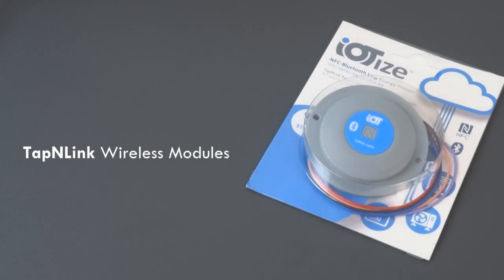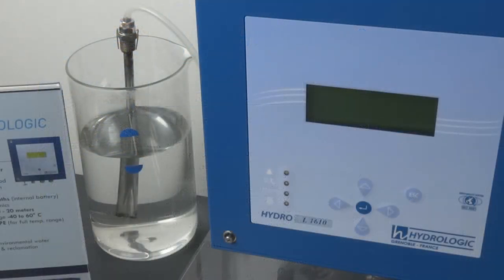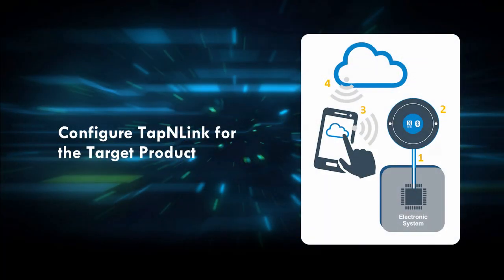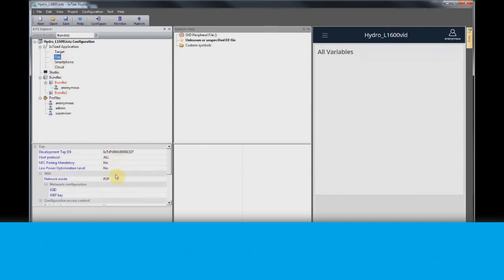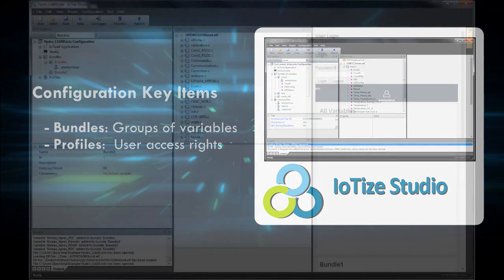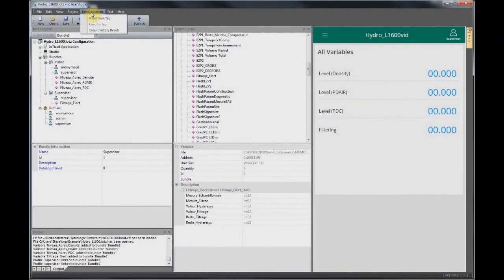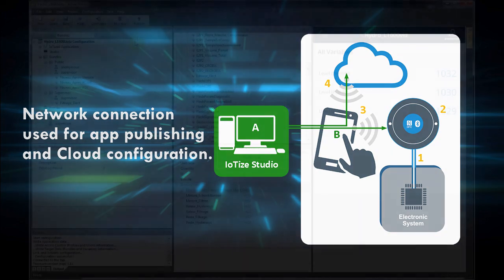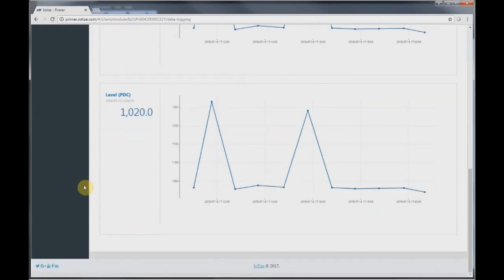Instant Wireless Connectivity for System Monitoring & Servicing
This video demonstration shows how TapNLink adds wireless channels such as Near Field Communication (NFC), Bluetooth or Wi-Fi to an existing systems in just minutes.

These wireless channels can then be used to connect a mobile terminal such as a smartphone to facilitate on-site configuration or monitoring of the system, or to allow data transfers to the Cloud for remote system monitoring.

The process is quite simple and needn't require any modification of the target system's native features or software.